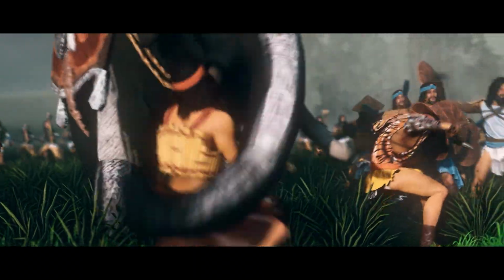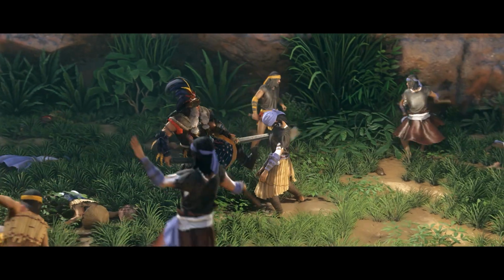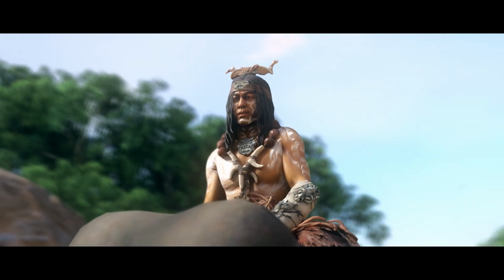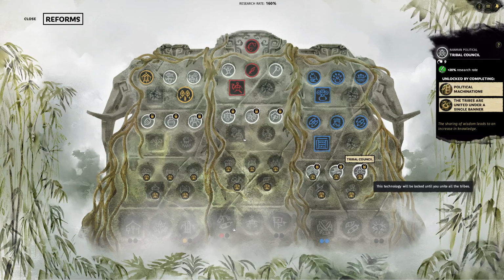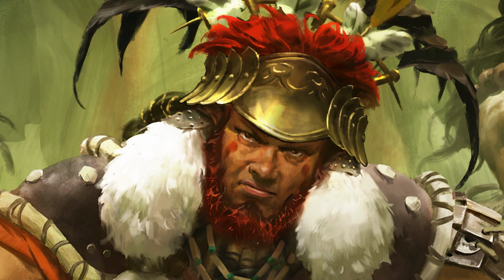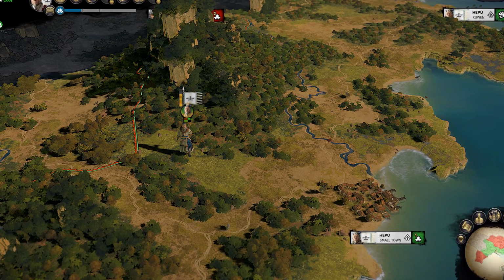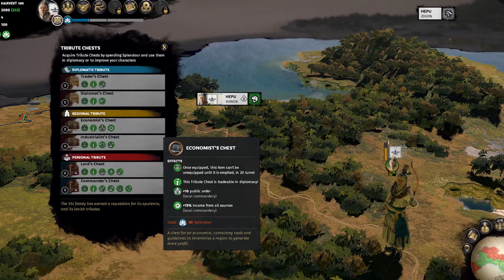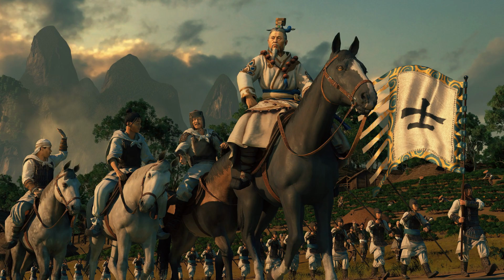The Furious Wild DLC PREVIEW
The first Culture Pack for TOTAL WAR: Three Kingdoms has arrived. So leat's break down the trailer and press release for a Furious Wild DLC Preview by going over all the new campaign mechanics, units, and legendary lords on offer.